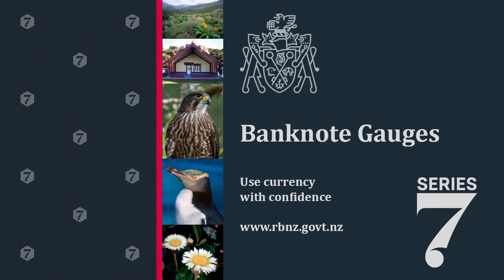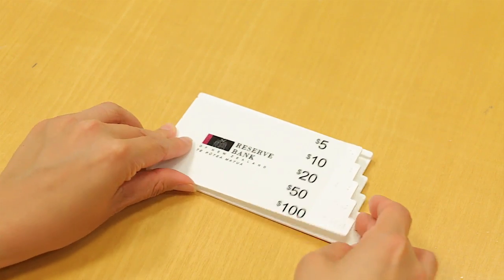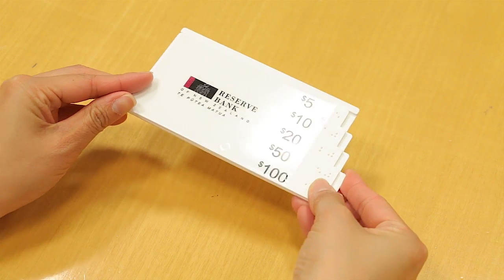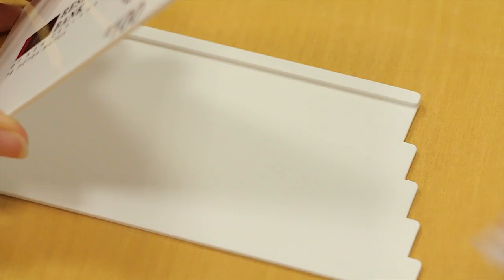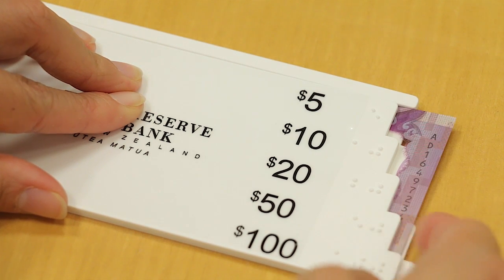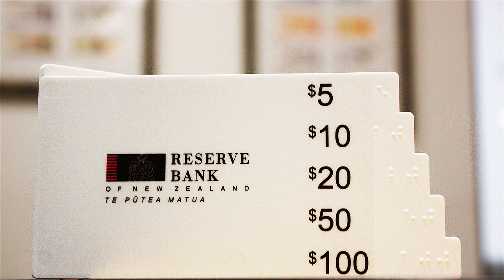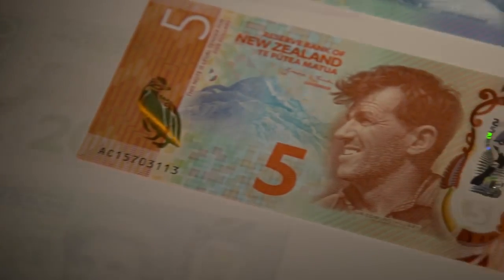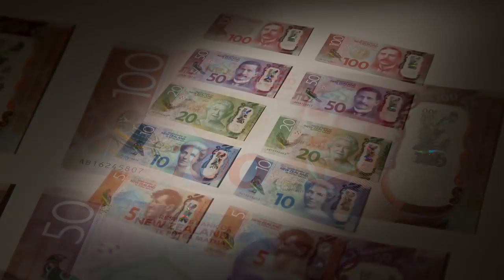Banknote gauge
Banknote gauges to help people with sight loss better identify New Zealand’s currency have been released by the Reserve Bank in collaboration with organisations representing the blindness community.